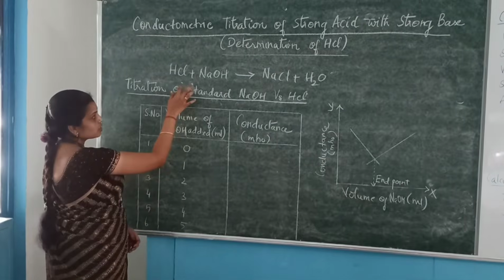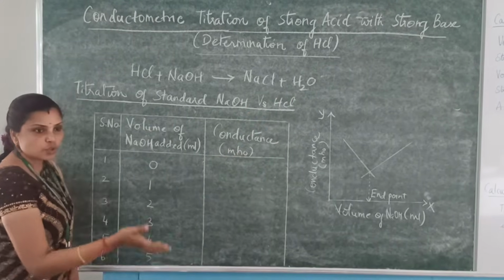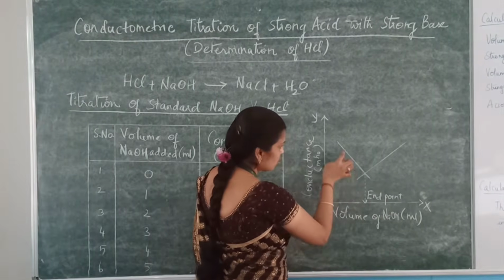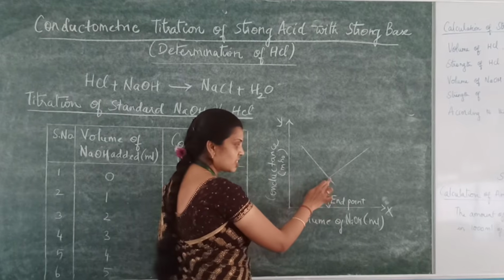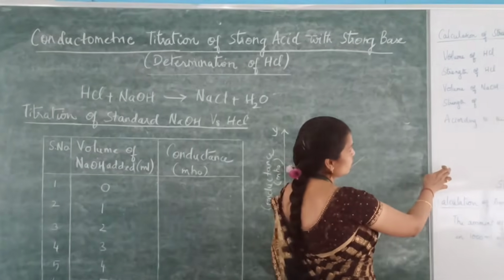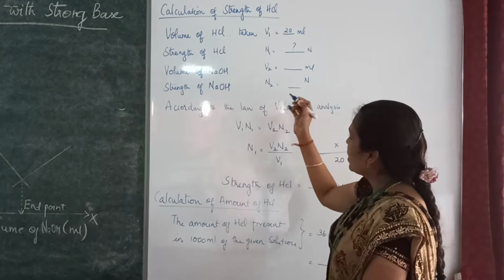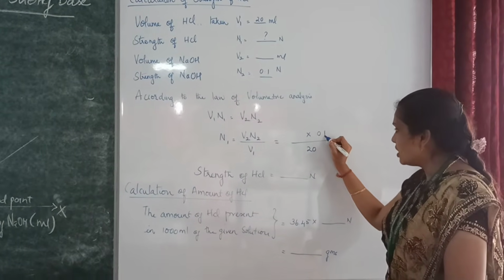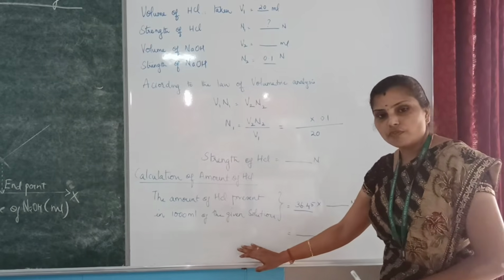Conductometric titration of strong acid with strong base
Foundation of Basic Science